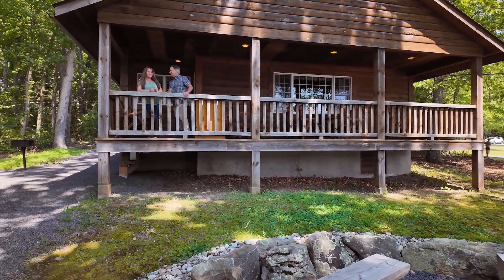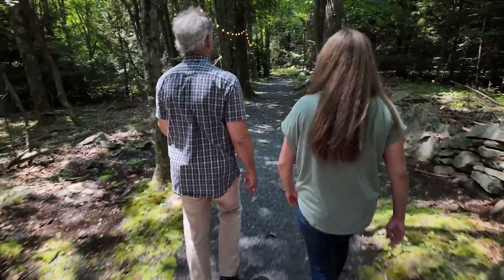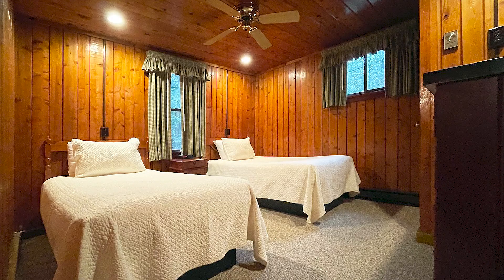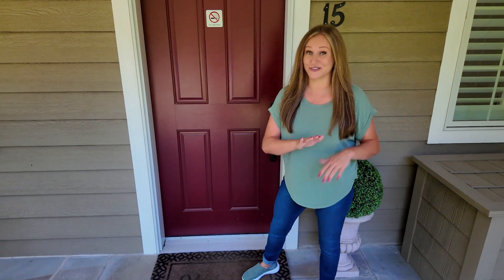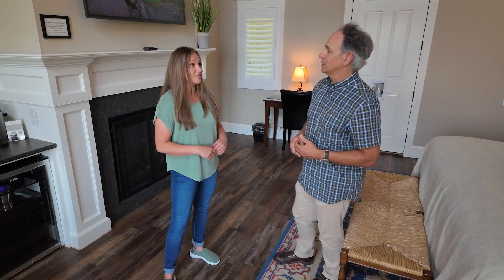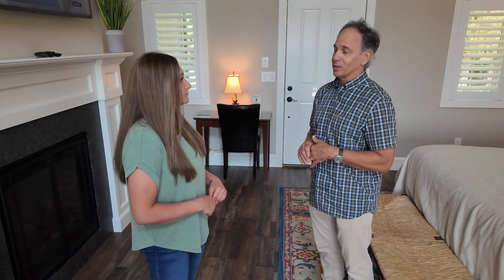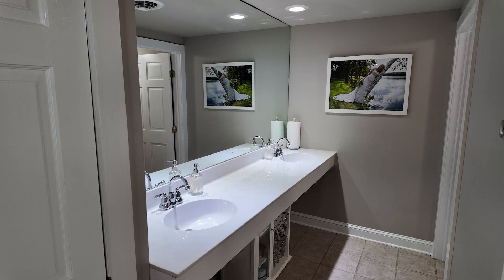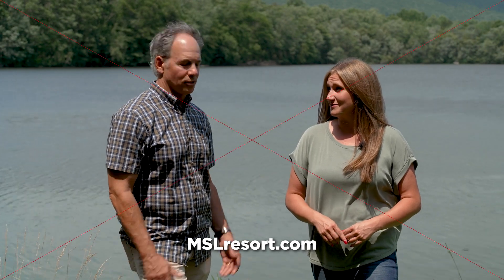Mountain Springs Lake Resort Tour | Pocono Mountains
Explore the recent upgrades and unique amenities at Mountain Springs Lake Resort near Tannersville, PA.

📺 Find insider tips, local attractions, live cameras, weather forecasts and more on Pocono Television Network.

ENSLZWKSRMAWY2SO
FHL21C9CAEAXXEM0